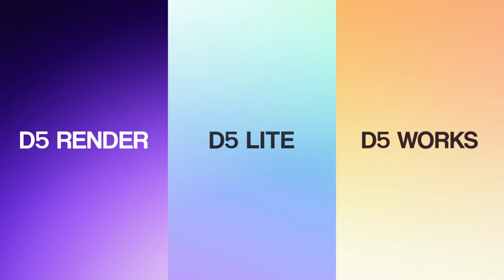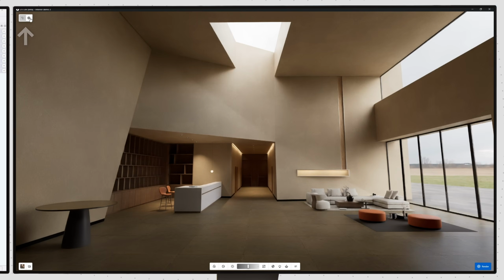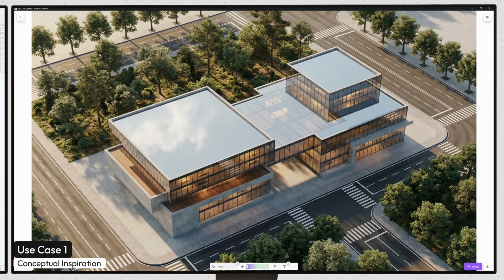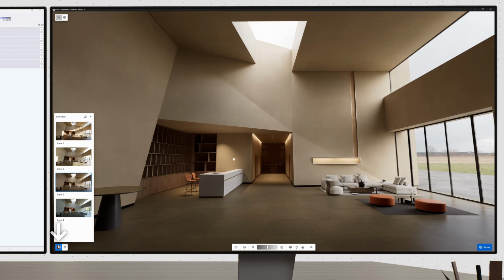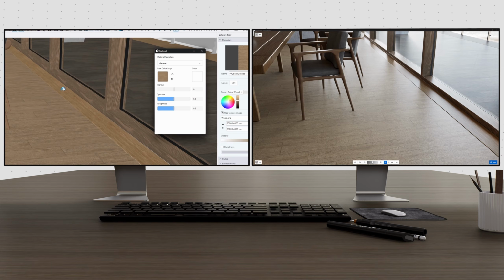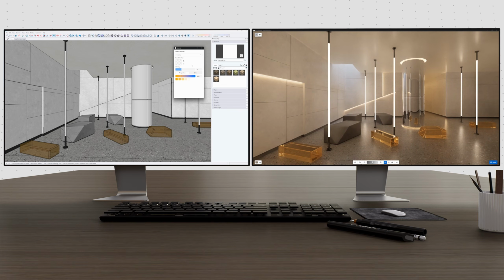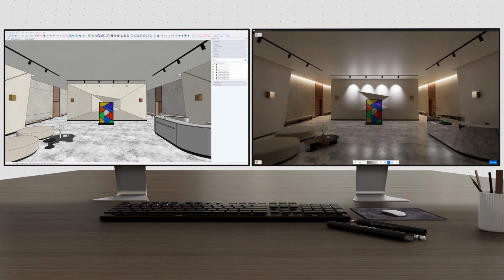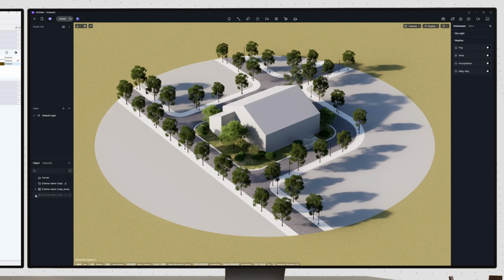Master D5 Lite in 10 Minutes! How to use AI and real-time render in Lite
In this video, we’ll show you how to use D5’s newest product, D5 Lite. Instead of a standalone renderer, it runs inside your modeling software as a high-quality rendering plugin.

D5 Lite features two core modes: AI with Nano Banana Pro integration and real-time rendering powered by the proprietary D5 Engine.

We'll walk you through how to use these two modes step by step in this tutorial.

✨Timestamps:
00:00-00:56 What's D5 Lite
00:56-01:46 Installation and Launch
01:46-02:10 Interface Walkthrough
02:10-04:09 AI for Conceptual Design
04:09-05:27 AI for High-quality Visual Output
05:27-07:08 Navigation, HDRI, Scene List
07:08-10:50 Materials
10:50-11:55 Lighting
11:55-12:51 Lite Asset Library & Image Output
12:51-13:59 Sync with D5 Render